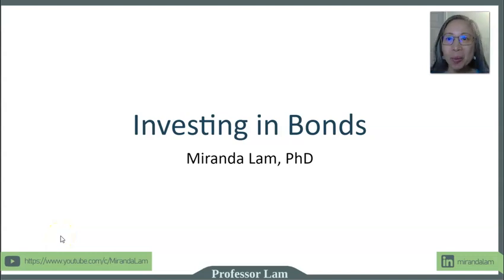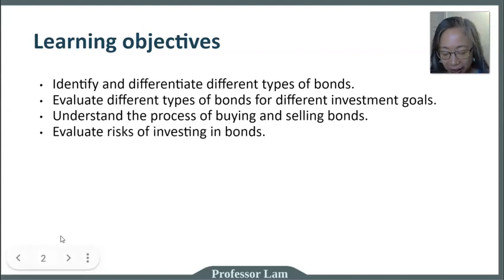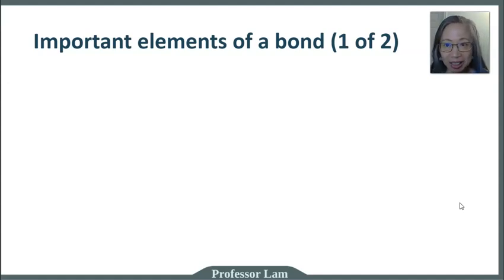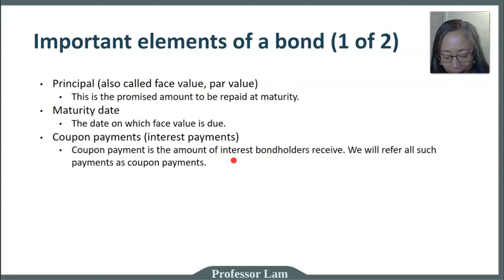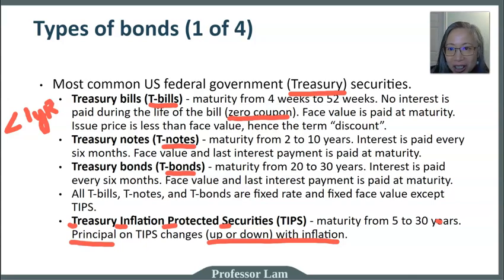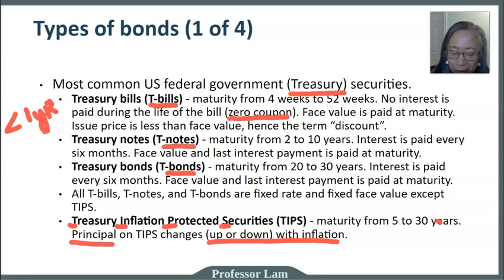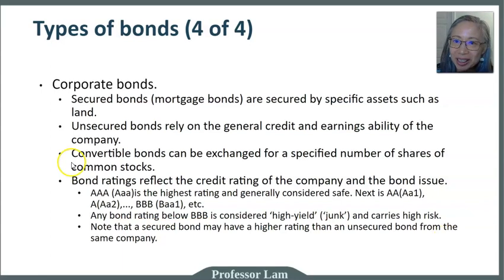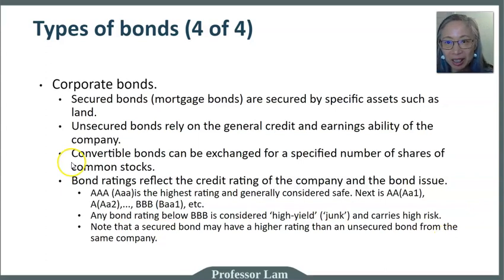Personal Finance: Investing in bonds (1 of 3)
This video explains the different types of bonds and important elements in bonds.